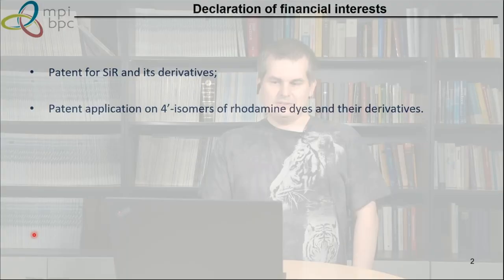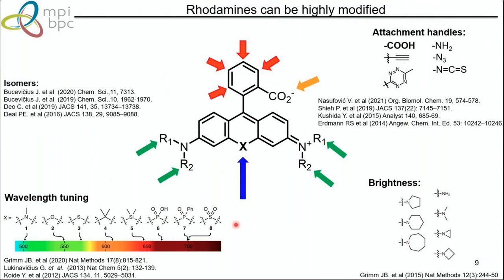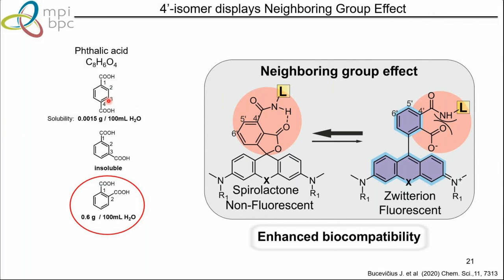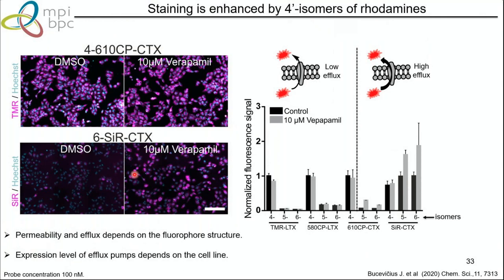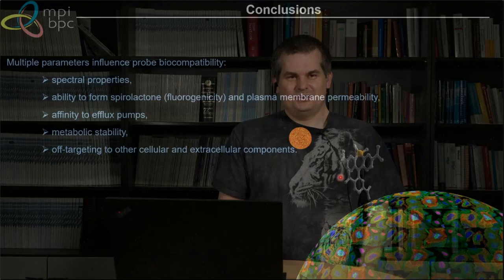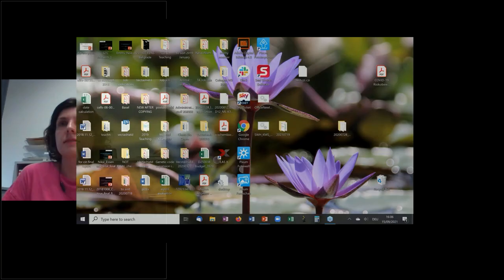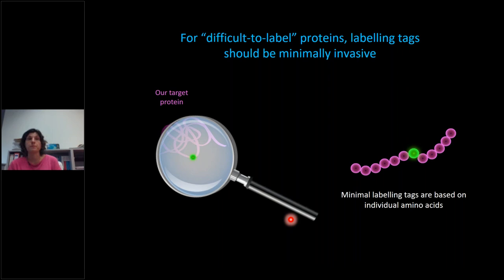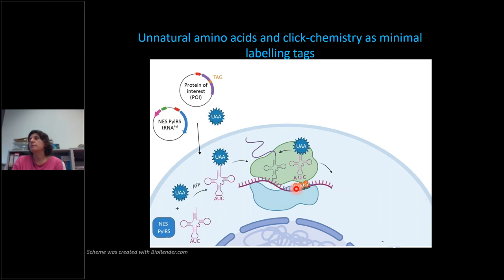LIVE CELL IMAGING nanometer sized fluorescent probes and tags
Breaking the diffraction limit by the development of superresolution microscopy techniques like STED or MINFLUX, now the size of the labeling tag plays an important role concerning the achievable resolution. Dr. Ivana Nikić-Spiegel, group leader at the University of Tübingen, will present her work on genetically encoded proteins having an unnatural amino acid equipped with a biorthogonal side chain. In combination with an azide or tetrazine attached to an organic fluorophore, this creates a fantastic labeling strategy connecting a small-sized fluorophore directly to the protein of interest. The second speaker Dr. Gražvydas Lukinavičius, group leader at the Max Planck Institute for Multidisciplinary Sciences in Göttingen, has designed several fluorescent probes for direct labeling of structures like DNA, actin, or microtubules in living cells. His talk will show the influences of small changes at the ligands and organic fluorophores leading to increased binding affinity and biocompatibility.